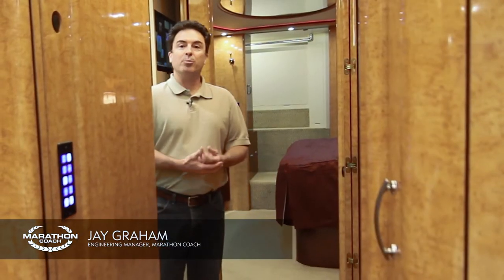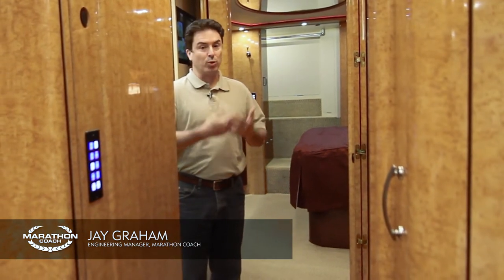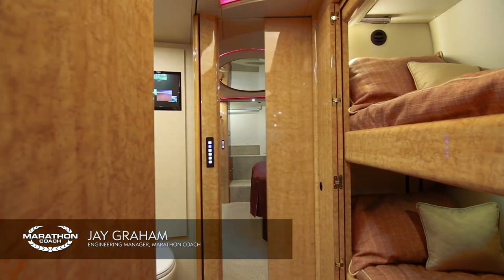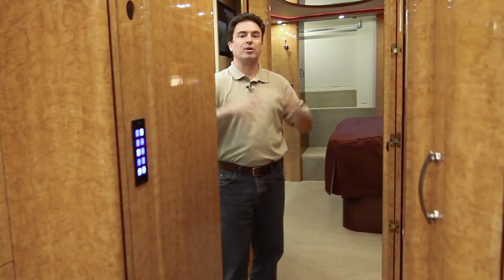Air Pocket Doors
Air pocket doors do more than add charm and maximize space. The "headerless" installation allows for expanded height clearance, while the quieter, smoother operation from our improved rodless air cylinder ensures you can move about without disturbing others in the coach. Easy to maneuver and aesthetically pleasing, pocket doors provide the fit and finish to enhance your motorcoaching experience.

Camera: Pete Sutton
Editor: James Strecker
Intro: James Strecker, Pete Sutton